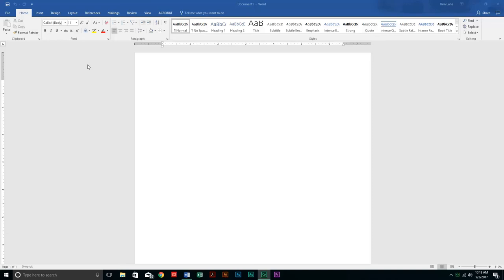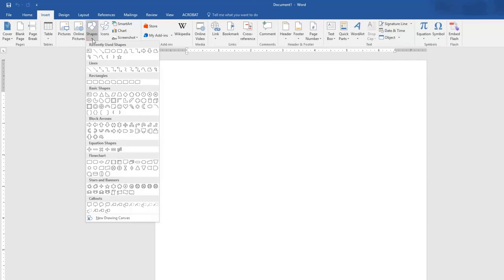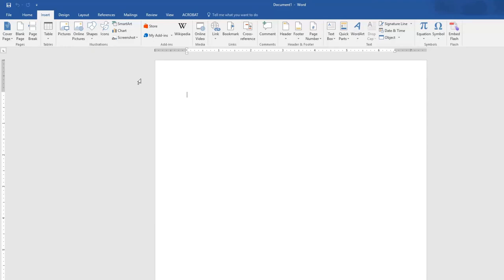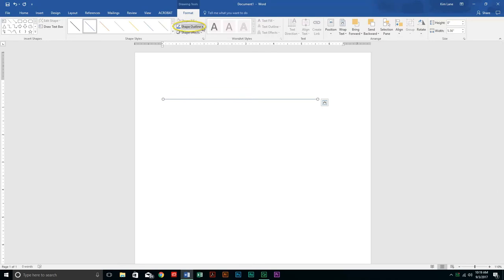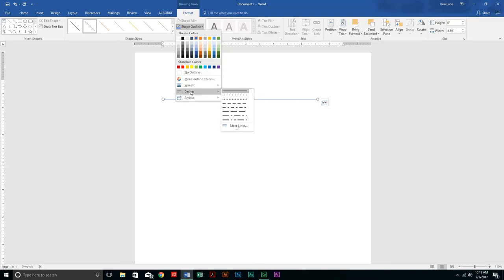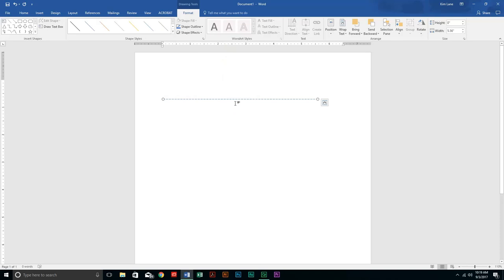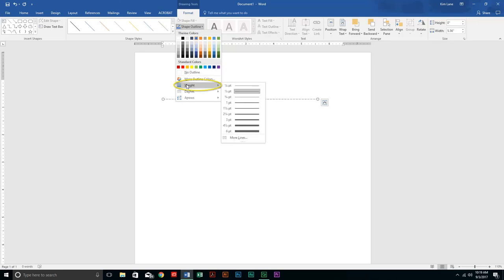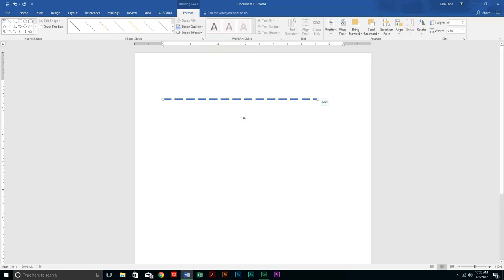How Do I Draw a Dashed Line in Word?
In this short tutorial, learn how to draw a dashed line in Microsoft Word.
This is the computer that I use